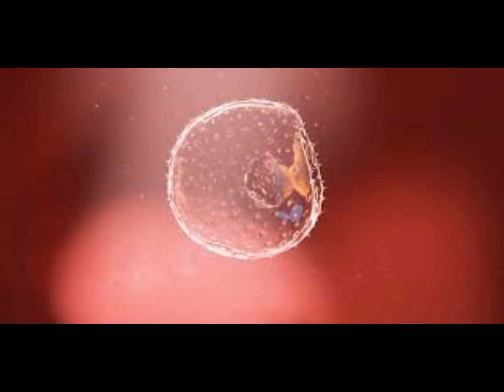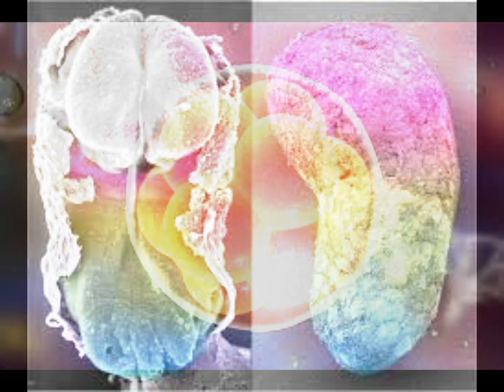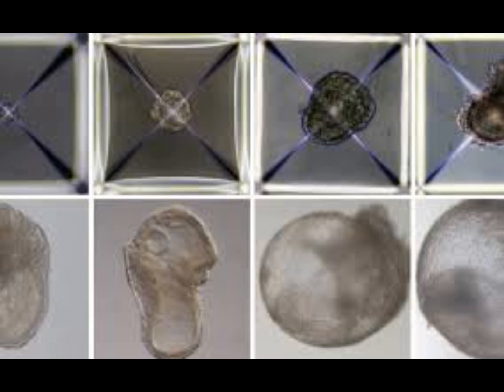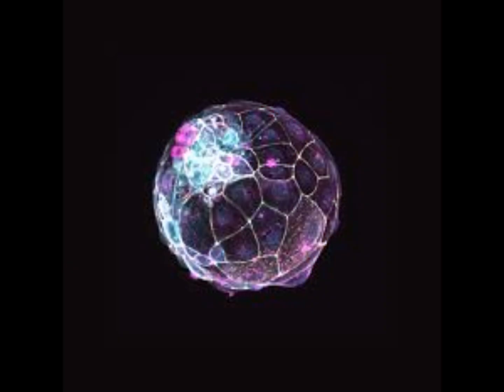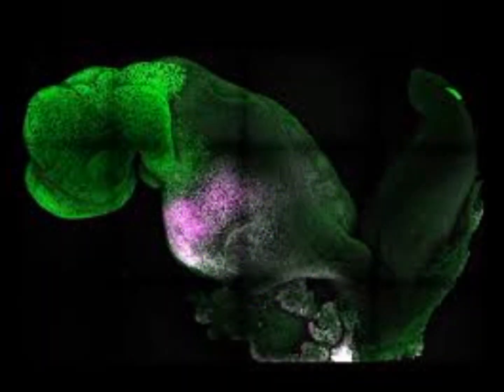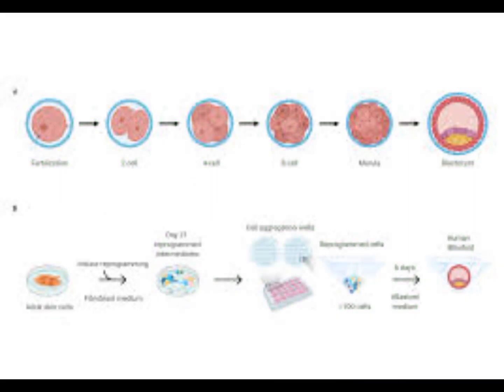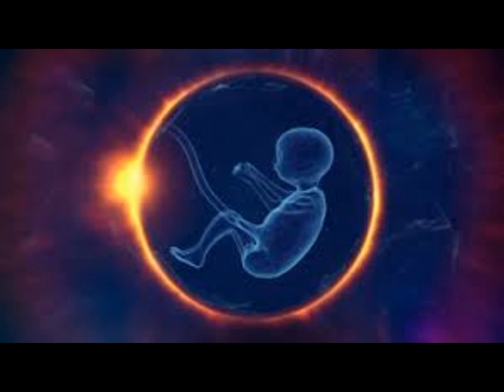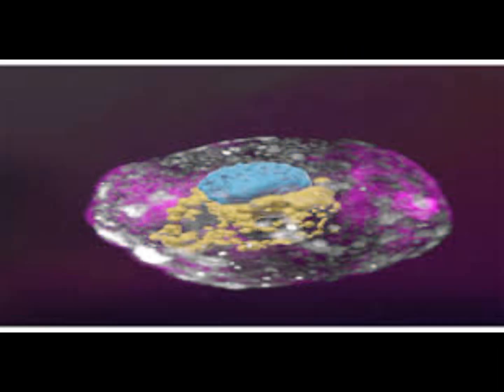Scientists grow whole model of human embryo.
Scientists have grown an entity that closely resembles an early human embryo, without using sperm, eggs or a womb.

The Weizmann Institute team say their "embryo model", made using stem cells, looks like a textbook example of a real 14-day-old embryo.

It even released hormones that turned a pregnancy test positive in the lab.

The ambition for embryo models is to provide an ethical way of understanding the earliest moments of our lives.

The first weeks after a sperm fertilises an egg is a period of dramatic change - from a collection of indistinct cells to something that eventually becomes recognisable on a baby scan. This crucial time is a major source of miscarriage and birth defects but poorly understood.

"It's a black box and that's not a cliche - our knowledge is very limited," Prof Jacob Hanna, from the Weizmann Institute of Science, tells me.
Embryo research is legally, ethically and technically fraught. But there is now a rapidly developing field mimicking natural embryo development.

This research, published in the journal Nature, is described by the Israeli team as the first "complete" embryo model for mimicking all the key structures that emerge in the early embryo.

"This is really a textbook image of a human day-14 embryo," Prof Hanna says, which "hasn't been done before".

Instead of a sperm and egg, the starting material was naive stem cells which were reprogrammed to gain the potential to become any type of tissue in the body.

Chemicals were then used to coax these stem cells into becoming four types of cell found in the earliest stages of the human embryo:

epiblast cells, which become the embryo proper (or foetus)
trophoblast cells, which become the placenta
hypoblast cells, which become the supportive yolk sac
extraembryonic mesoderm cells
A total of 120 of these cells were mixed in a precise ratio - and then, the scientists step back and watch.
About 1% of the mixture began the journey of spontaneously assembling themselves into a structure that resembles, but is not identical to, a human embryo.

"I give great credit to the cells - you have to bring the right mix and have the right environment and it just takes off," Prof Hanna says. "That's an amazing phenomenon." The embryo models were allowed to grow and develop until they were comparable to an embryo 14 days after fertilisation. In many countries, this is the legal cut-off for normal embryo research.

Despite the late-night video call, I can hear the passion as Prof Hanna gives me a 3D tour of the "exquisitely fine architecture" of the embryo model.

I can see the trophoblast, which would normally become the placenta, enveloping the embryo. And it includes the cavities - called lacuna - that fill with the mother's blood to transfer nutrients to the baby.

There is a yolk sac, which has some of the roles of the liver and kidneys, and a bilaminar embryonic disc - one of the key hallmarks of this stage of embryo development.
The hope is embryo models can help scientists explain how different types of cell emerge, witness the earliest steps in building the body's organs or understand inherited or genetic diseases.

Already, this study shows other parts of the embryo will not form unless the early placenta cells can surround it.

There is even talk of improving in vitro fertilisation (IVF) success rates by helping to understand why some embryos fail or using the models to test whether medicines are safe during pregnancy.

Prof Robin Lovell Badge, who researches embryo development at the Francis Crick Institute, tells me these embryo models "do look pretty good" and "do look pretty normal".

"I think it's good, I thinks it's done very well, it's all making sense and I'm pretty impressed with it," he says.

But the current 99% failure rate would need to be improved, he adds. It would be hard to understand what was going wrong in miscarriage or infertility if the model failed to assemble itself most of the time.
The work also raises the question of whether embryo development could be mimicked past the 14-day stage.